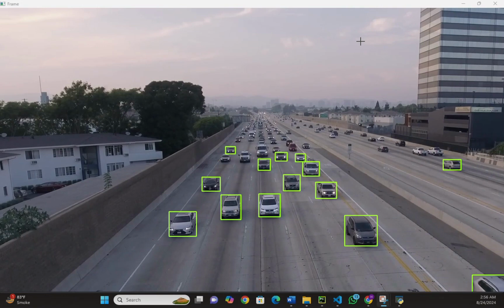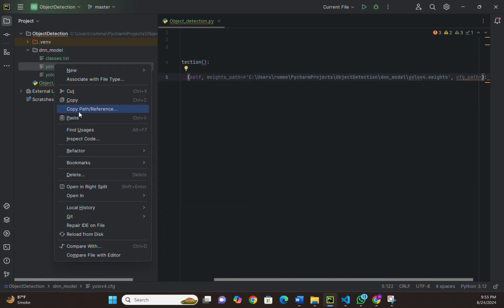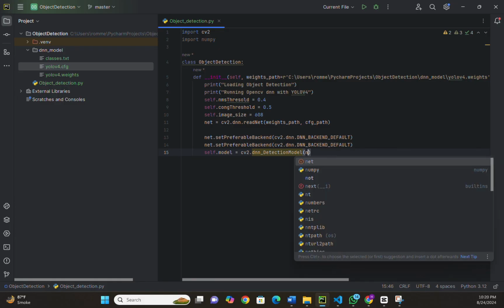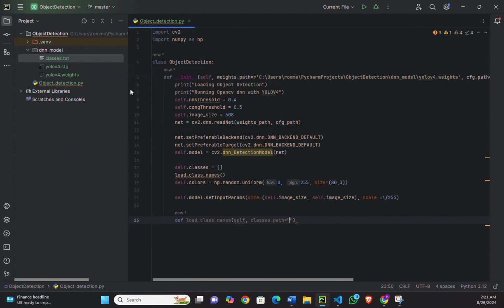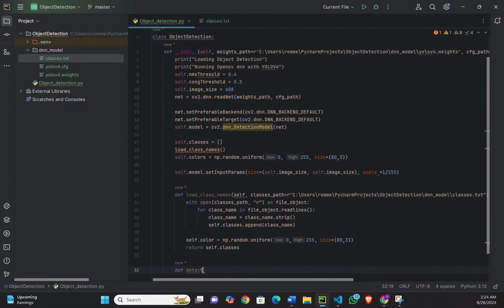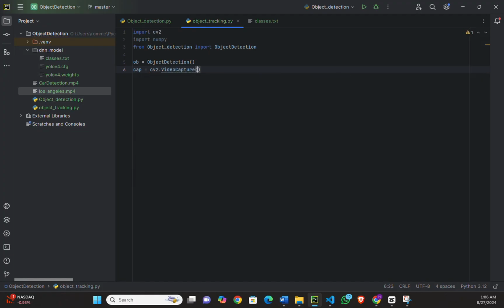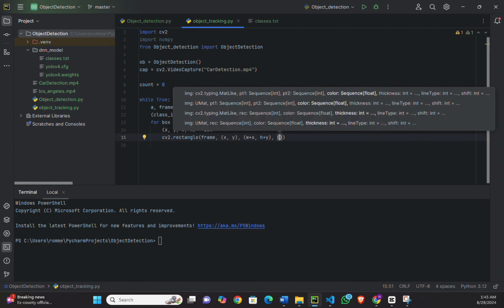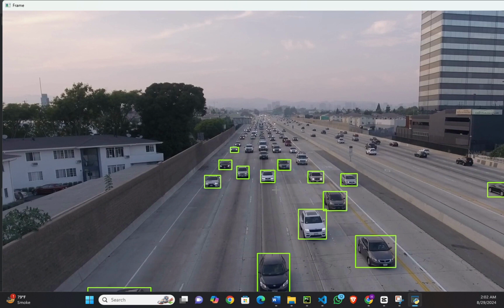Real-Time Car Detection using YOLOv4 and OpenCV in Python | Step-by-Step Object Detection Tutorial.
In this video, we'll walk you through a real-time car detection project using YOLOv4 and OpenCV in Python. You'll learn how to set up and implement object detection using a custom Python class to load YOLOv4 weights and configuration files. Watch as we process a video feed to detect cars, draw bounding boxes, and count detected objects frame by frame. Perfect for those interested in computer vision, machine learning, and AI-based automotive applications. Whether you're a beginner or an experienced coder, this tutorial will help you grasp the essentials of real-time object detection.